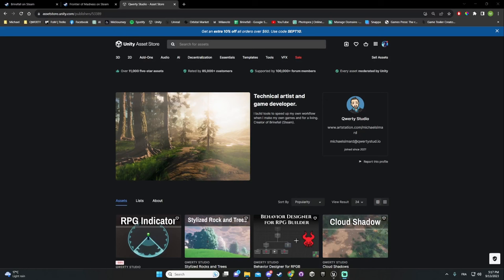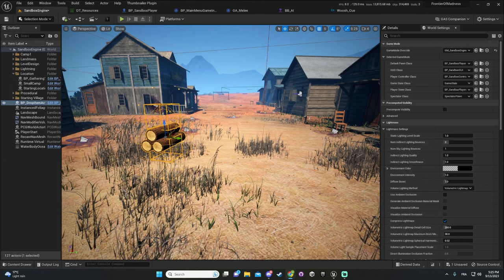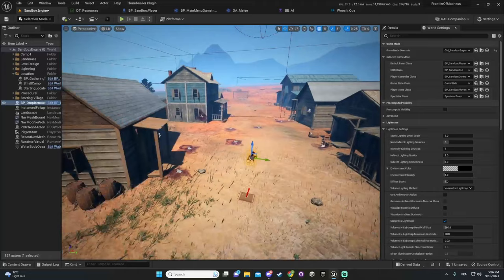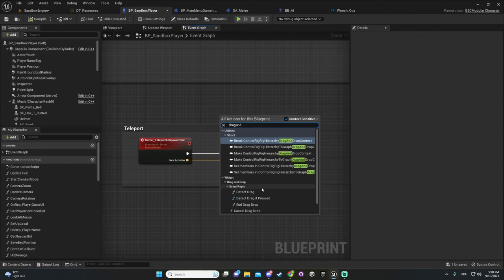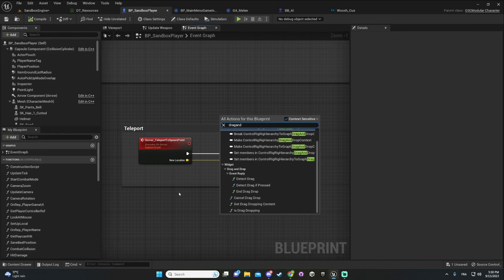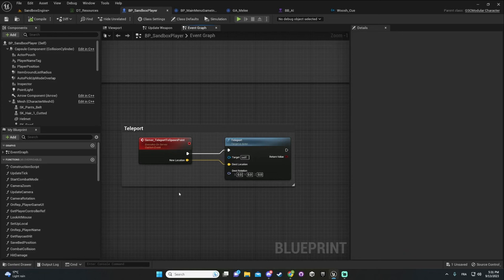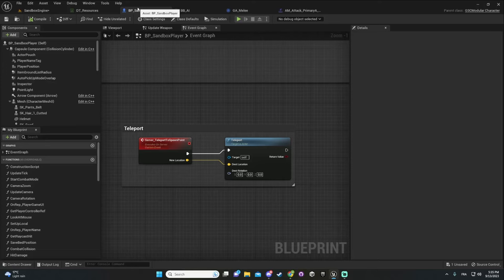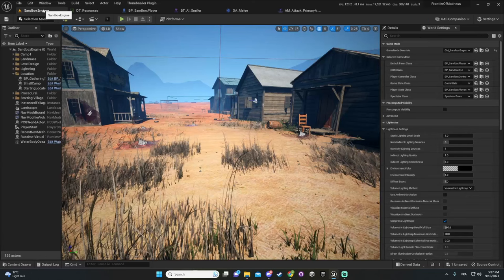Switching to Unreal after 5 years of Unity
What is your feeling about the recent Unity change in their monetization? And any subject you would like me to cover in more depth?